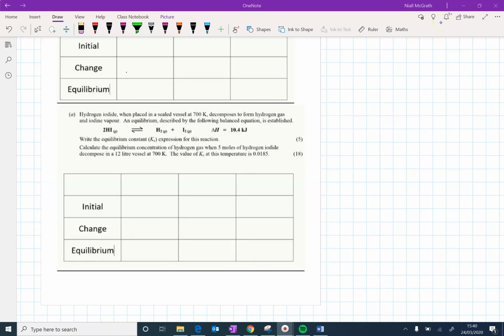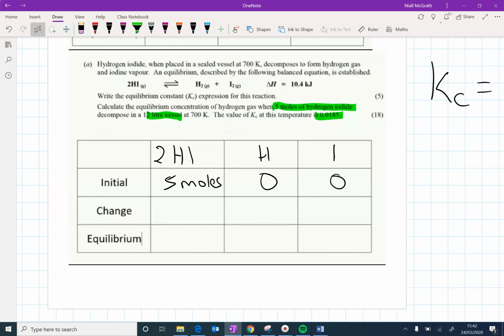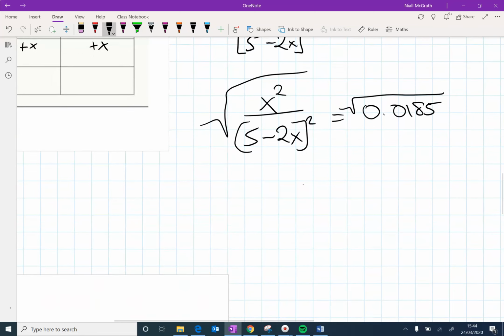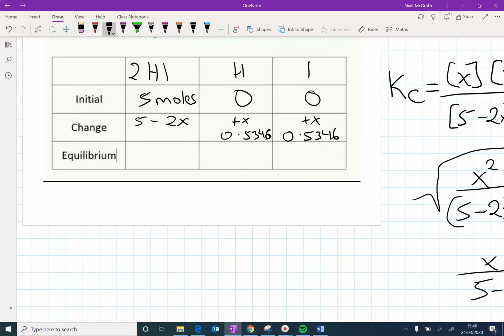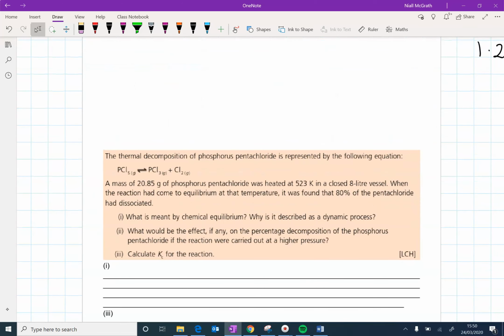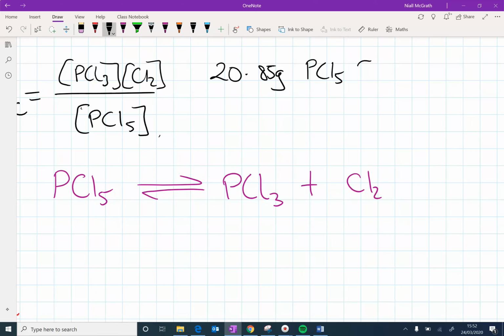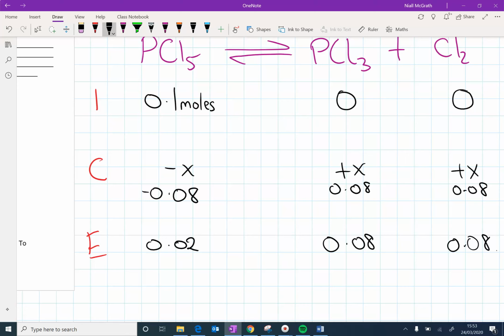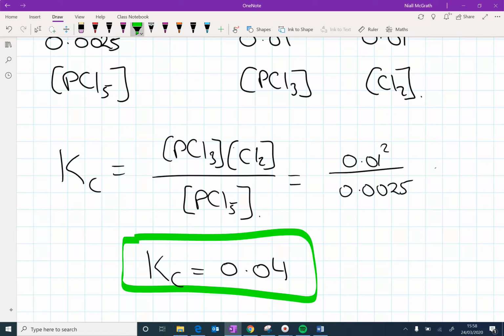Equilibrium Calculations 3